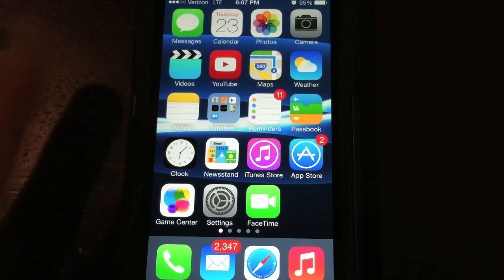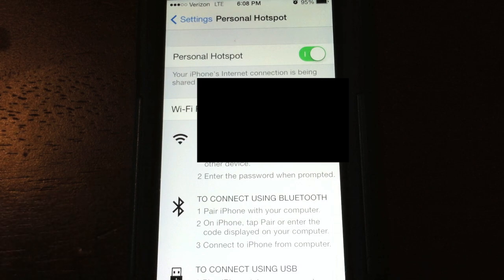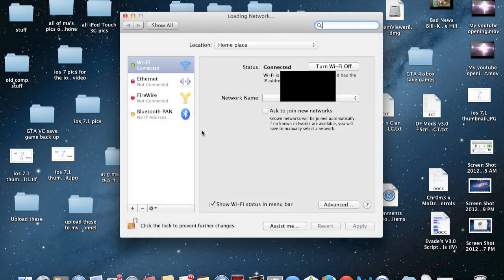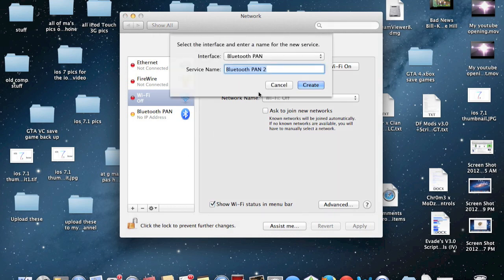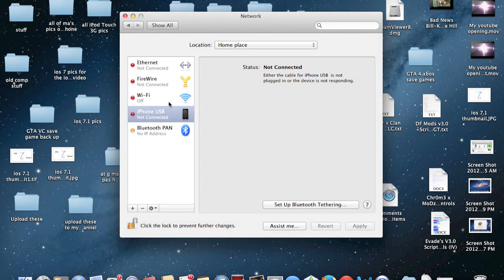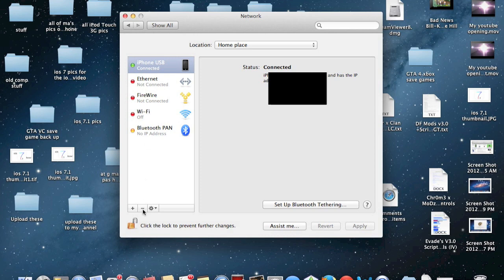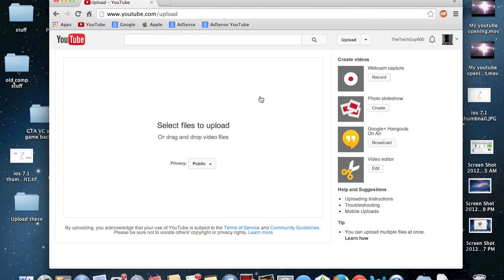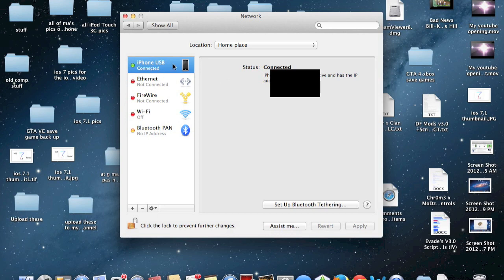How to connect your iPhone Personal Hot-Spot to a Mac via USB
In this video I show how to connect your iPhone's personal hot-spot to your Mac via USB.  For some this may be somewhat difficult to figure out but its actually very simple! This will work with all iPhone's that support the Personal Hot-Spot feature (iPhone 4/4S/5/5S).